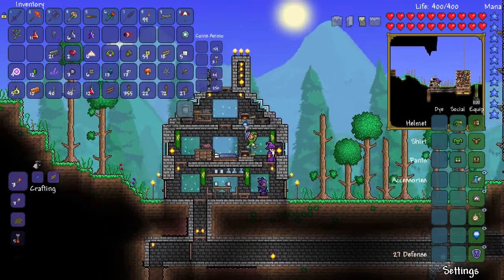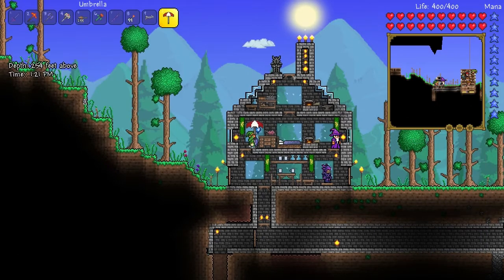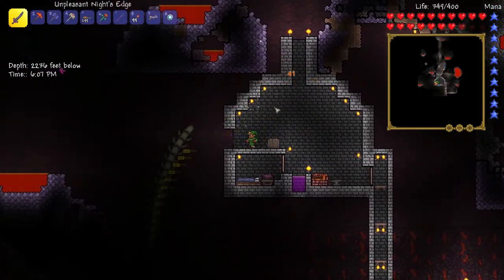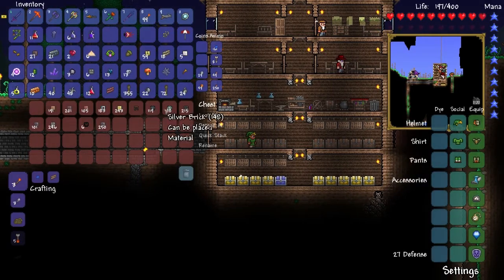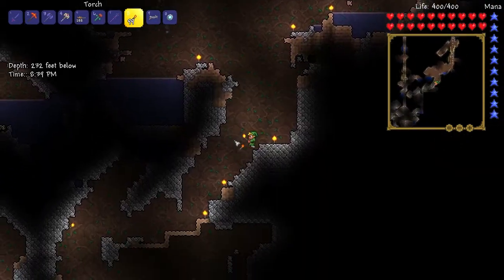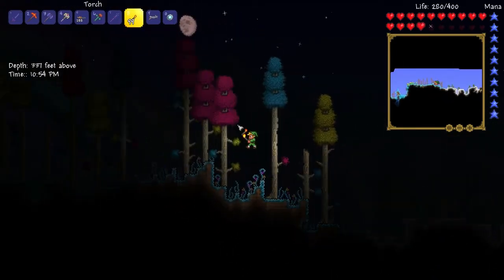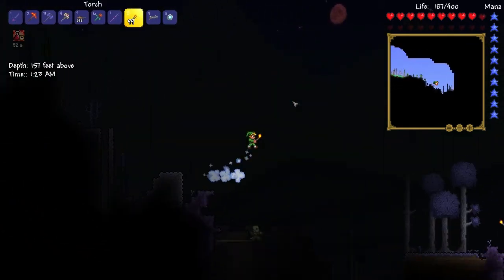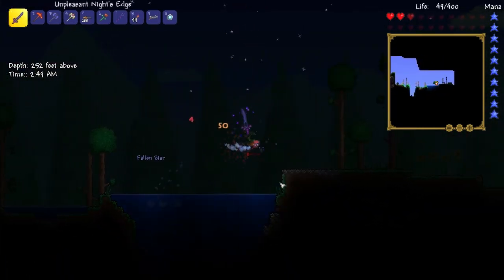Trex Plays: Terraria Old Worlds- Part 2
Today we look at my old letsplay world.
If we get 7 likes on this video I will reupload the first episode!